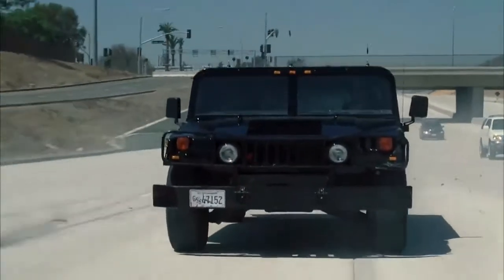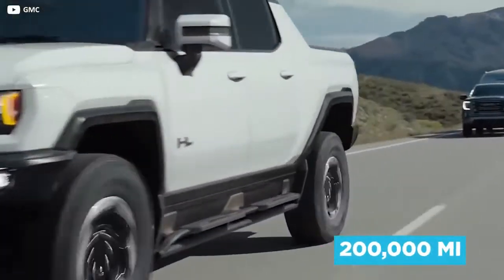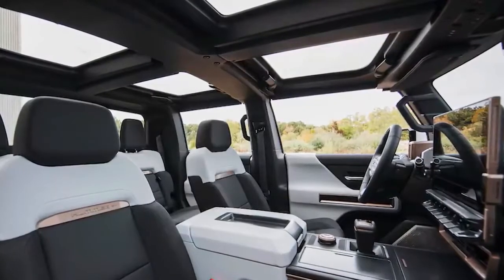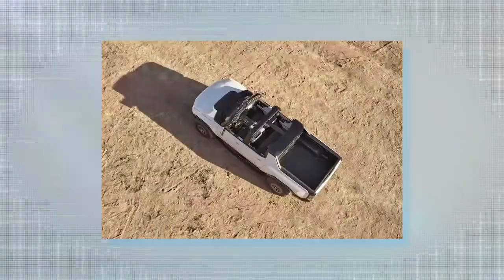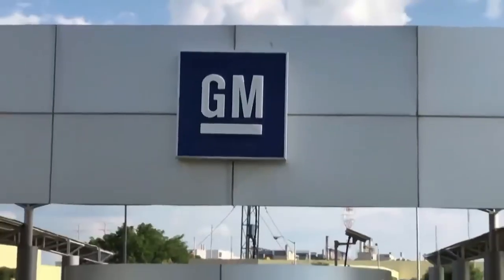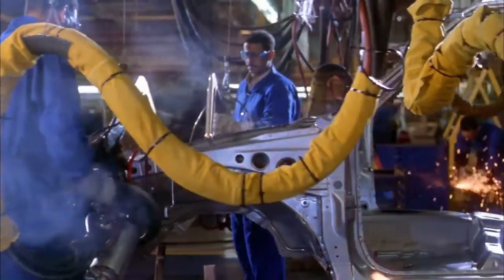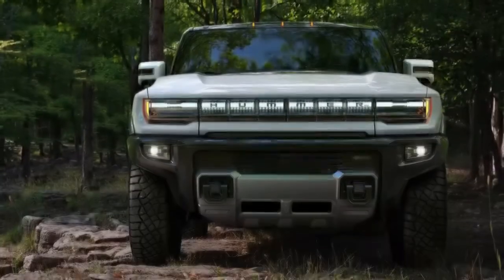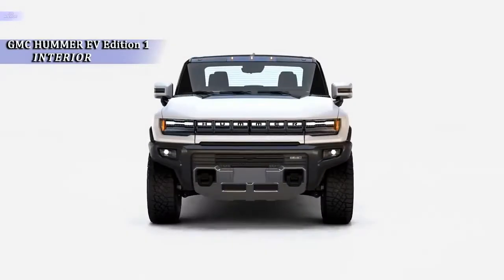Hummer The Rise and Fall And Rise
Hummer has historically been a brand known for its super heavy duty off-roaders which have been subject to a lot of scrutiny by environmentalists. It seems the brand has been on a bit of a gap year, taking time out to ‘find itself.’ The rebirth of the Hummer brand is now in full swing, and rumours are turning into facts about the latest model.

The Hummer EV will be an all electric model in two flavours, SUV and open-back pickup, and will borrow design cues from the original Hummer. These rugged off-roaders previously favoured diesel engines over petrol engines thanks to the high torque figures, but the 2022 model claims more than 26 times as much torque as the first generation H1. The EV promises more than 15,500 Nm, combined with 1,000 hp, in top spec.

Hummer - The Rise and Fall... And Rise Again